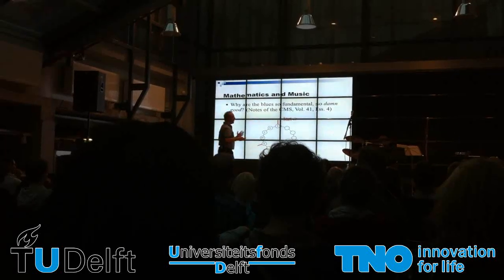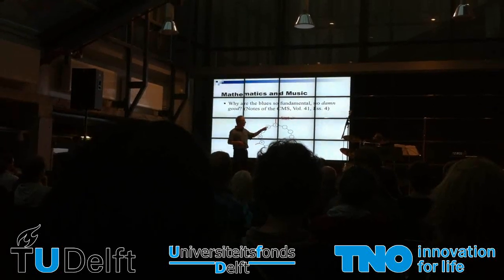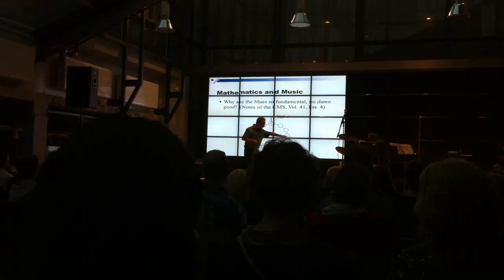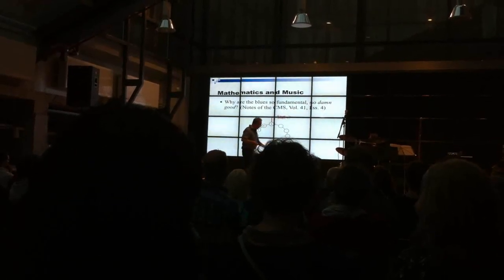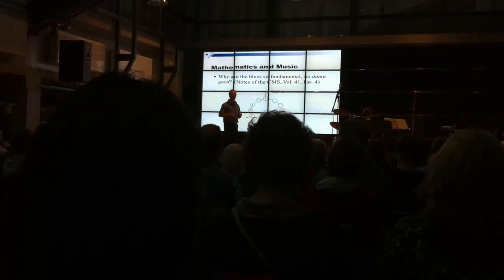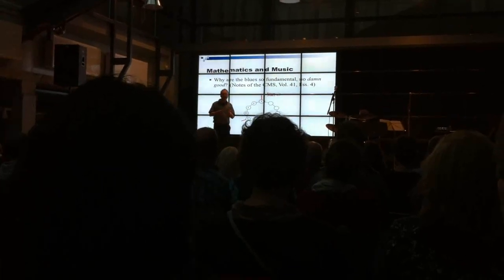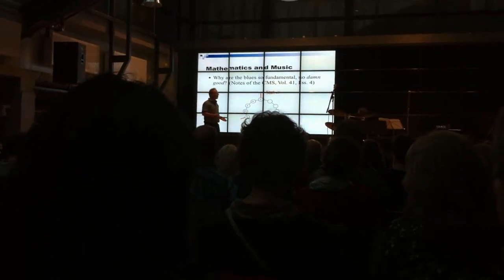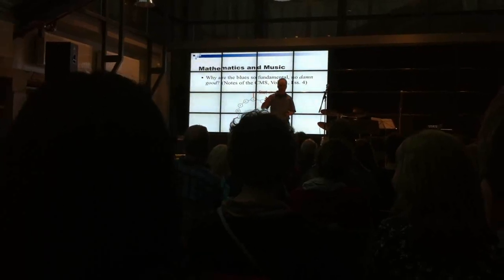A Hard Day's Math: A lecture by professor Jason Brown, acoompanied by a live band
Mathematics and music are a match made in heaven. The ancient Greeks elevated both to the same level, and even the most unschooled rock musician uses more mathematics than he or she realizes. Accompanied by the live band 2Big4Words (with TNO guitar virtuoso Omar Niamut), professor Jason Brown will survey and illustrate some of the most interesting connections between mathematics and music, including a discussion of the uncovering, via mathematics, of some musical mysteries surrounding The Beatles.     Professor Brown is visiting the Netherlands upon invitation by TNO and Delft University of Technology.   The lecture will be held at the DOK Library Concept Center in Delft. DOK has won several awards in recent years for their innovative ideas, services and projects.